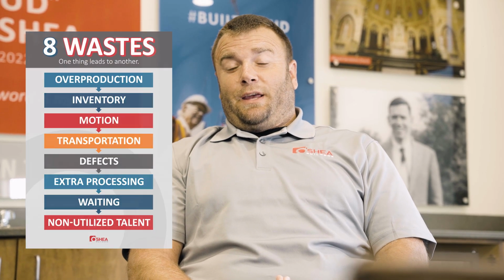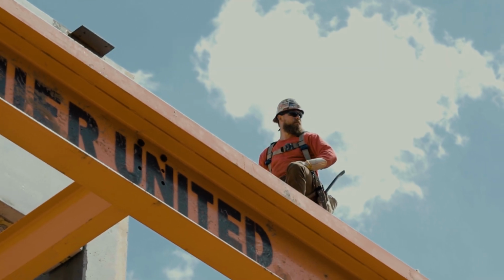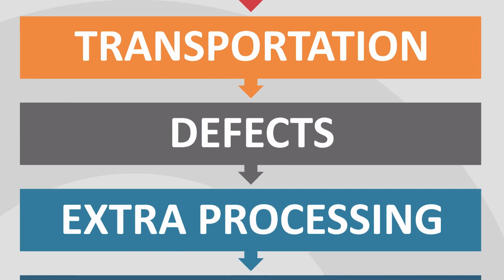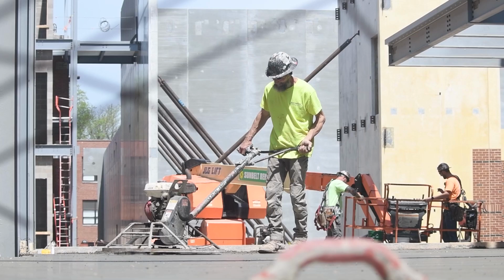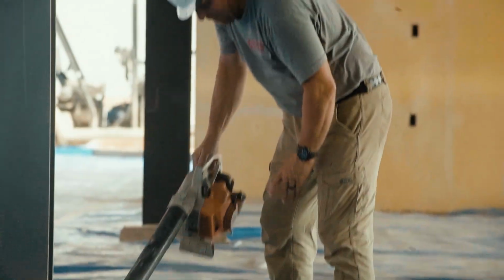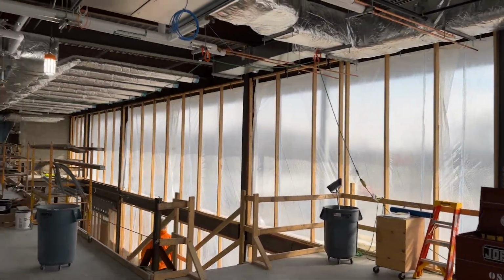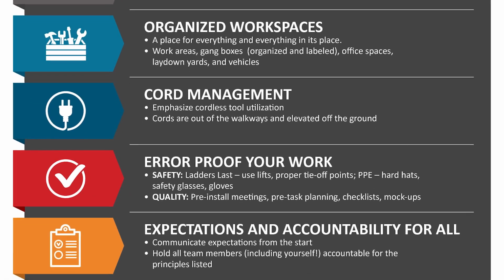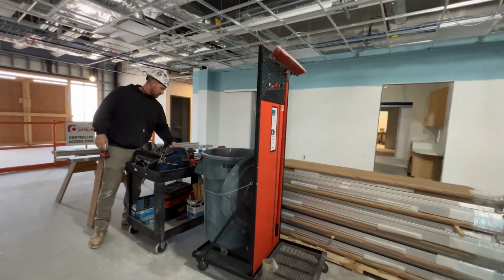O'Shea Production System - Step 3: Reduce Variation and Waste